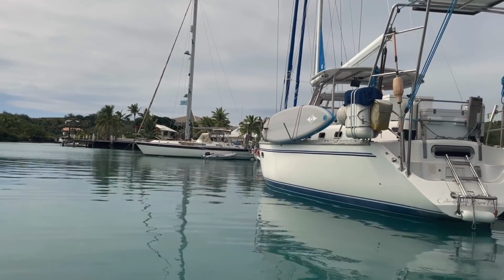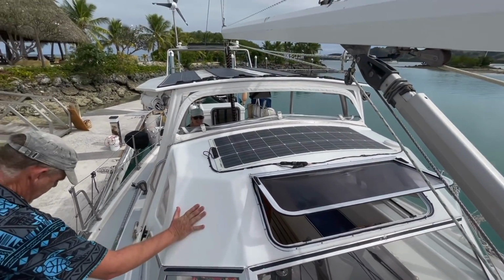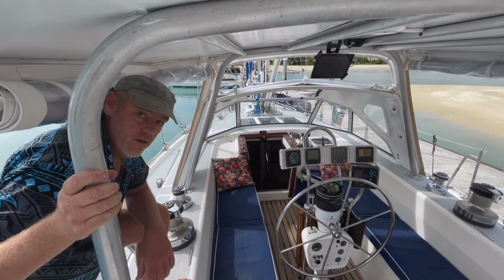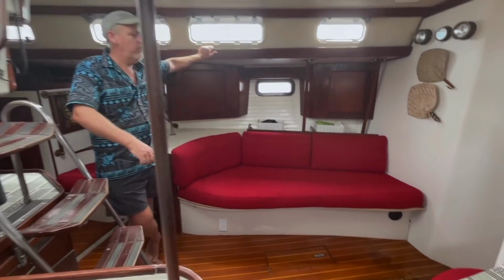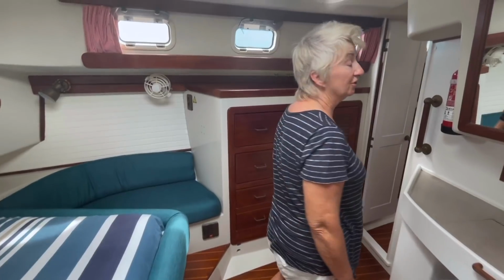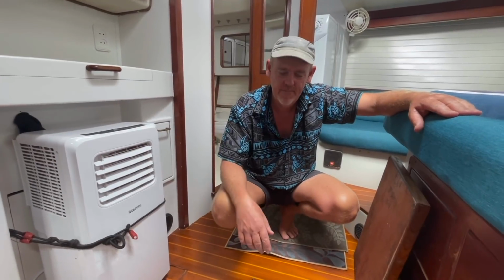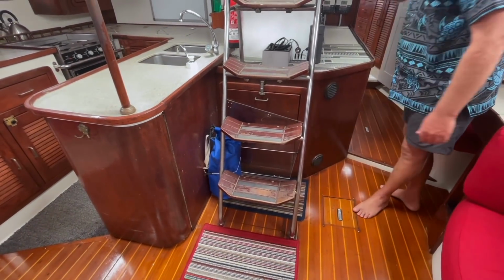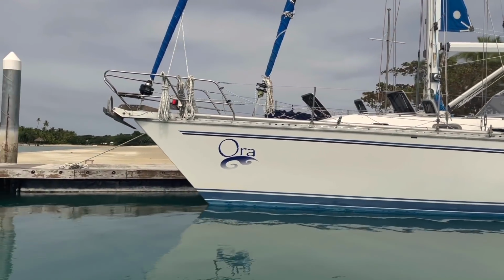CATALINA MORGAN 45. THE PERFECT, AFFORDABLE AND READY-TO-GO WORLD CRUISER.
NOW OFF MARKET but a very interesting video to watch if you seek inspiration on how to fit out a similar boat for live-aboard living and independent world cruising.